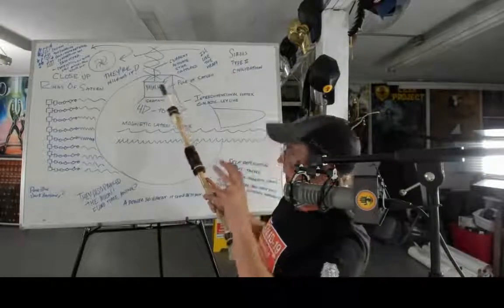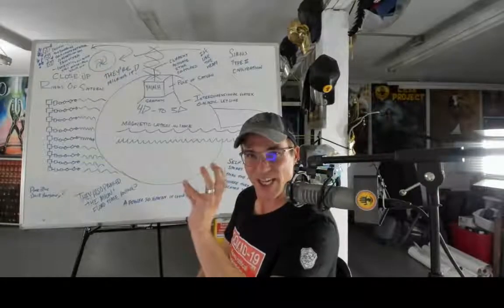Cube of Saturn is New Jerusalem in Revelation, Ringmakers of Saturn (Safety Sign #57)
Original video 'The Cube of Saturn is the New Jerusalem in Revelation, Remote Viewing Ringmakers of Saturn' from Leak Project 19/11/20 with over 8.9k views
Rex Bear wears our COnVoID-19.84 Safety Sign artwork T-Shirt (#57)

Tin Foil Caps & EMF Radiation Block Clothing (Hand Made Functional Art):-